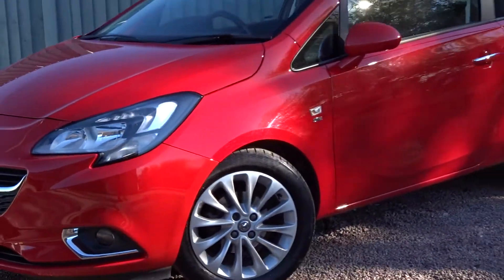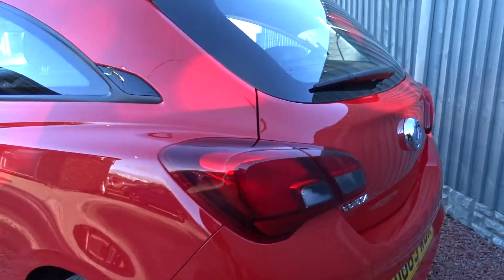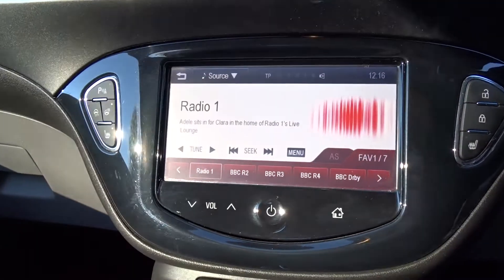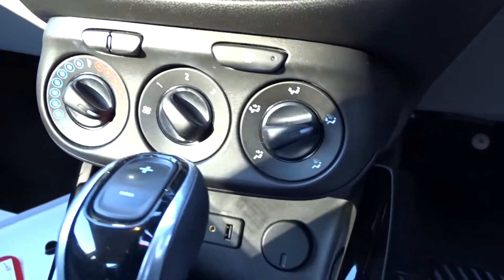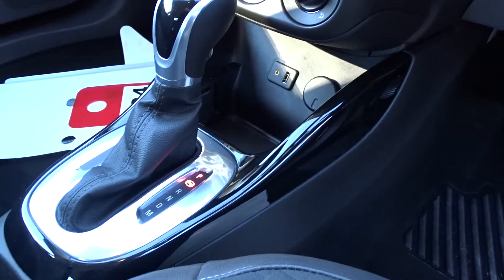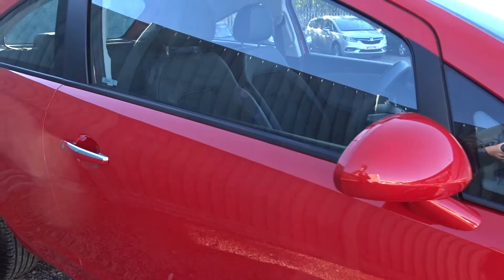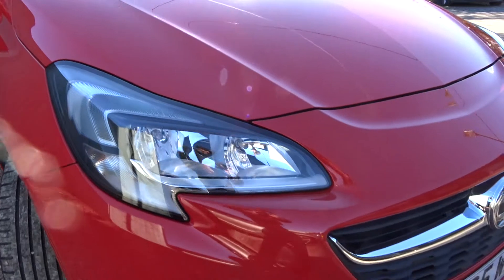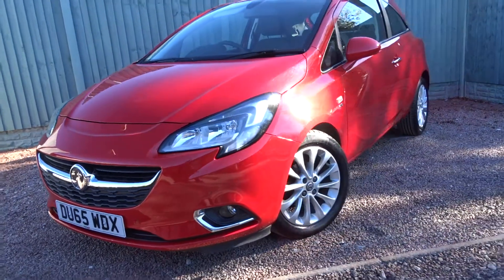DU65WDX Vauxhall Corsa 1.4 16V SE 3dr Auto